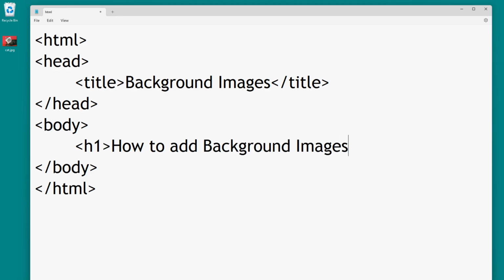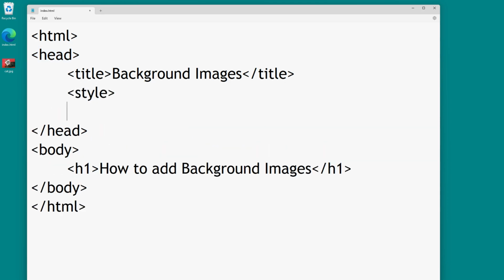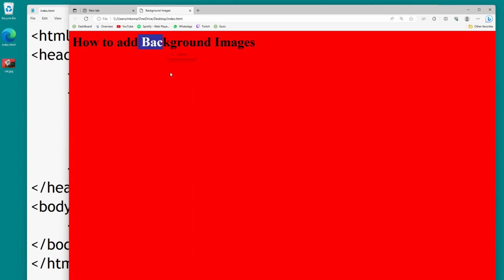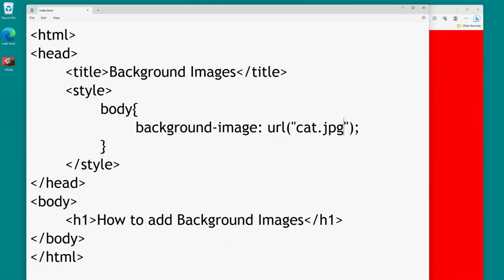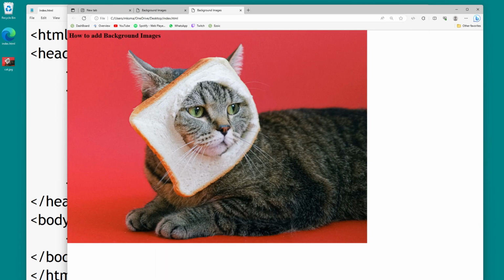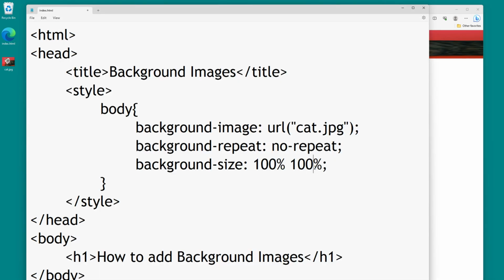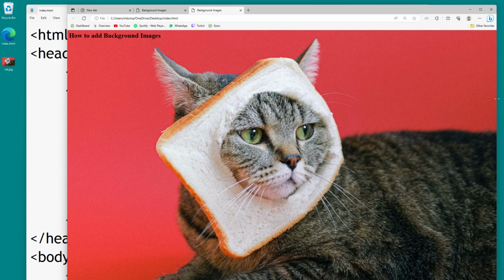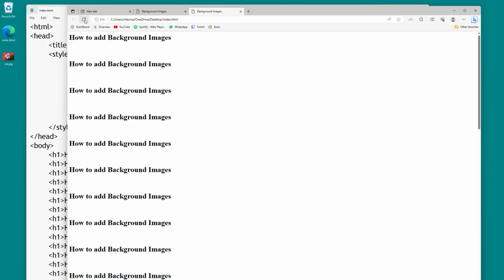How to insert Background Image in HTML using Notepad [Updated]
Hello guys,
In this video Tutorial, we are going to learn, How to insert background image in HTML using Notepad

Lets open Notepad (You can also use Other Text or Code Editors like Notepad++, Sublime, and Visual Studio Code)

Inside Notepad, you need to write your HTML Syntax First
Now we need to Save this Untitled File

For that Select File
Save and Pic a location where you want to save this File
Let's save it inside the Desktop
Give it a name followed by the .html Extension

Index is my file's name and .html is my HTML File's Extension

Click Save and you can see now we have HTML File available inside the Desktop

Next, we need to add an Image as a Background, for that we need to use CSS
There are so many different Ways to Use CSS in HTML (Like Inline CSS, Internal CSS and External CSS)
In this tutorial, we are going to use Internal CSS

Between HEAD tag's Starting and Closing tags, we need to include Style Tags
and between these Style Tags, we can use CSS Properties.

We can select HTML Elements by using ID, Class, and Tag names

Let's use the Tag name to select our HTML Body, Between these Curly Braces, we need to write our CSS Properties.

Let's add the background-color Property there and Set the background color to RED

This will change our Web Page's Background color from white to RED.

Now instead of using the Backgorund-color property, we are going to use the background-image Property to add an Image as a Background

and inside url() we need to provide our Image Source

If your Image file and your HTML file, both are present at the same location
then you can simply use the Image name followed by the Image Extension.
If you are not able to see the Extension there
then you need to Select your Image
Right-click - Properties and here you can find your Image Type or Image Extension

If you are using Images from different Locations then you need to provide the FULL path here (BTW we have a Dedicated Video for Inserting Images from different Folder ETC so in the Description you can find the Link and Watch that video but here I am going to assume that your Image file and HTML file, both are present at the Same Location)

Now save the HTML file and run your HTML file inside a Web Browser

As you can see here
We have multiple Images there, Because this single image is Unable to fill the whole background, Because of that it's repeating the Background image multiple times to fill the whole Area.

If you don't want that, then you can use CSS Property
background-repeat: no-repeat;
This will make sure that our Background image is not Repeating

Save it and Refresh the Browser

We have fixed the Repeating Image issue but there are some blank spaces that we need to fill
So to cover the whole Body area we can use CSS Property
background-size:
Here we can provide Background image Size.
Like I want to use 100% of the Width but only 10% Height
Save it and Refresh
Now you can see here, my Image covers 100% of the Width but only covered 10% of the height
So if we also use 100% here this will cover the whole body area right?
Correct but its gonna stretch our image to fill the Area on different Screen sizes
 which can mess up the Aspect Ration of our Image

To fix that we can use auto height or auto width according to different Viewports or we can use cover there

This will automatically position the background image to fill or cover the whole area
and it won't mess up the image Aspect ration

Now the issue is, on some screen sizes the background image is not aligned centered
To fix that we can use
background-positon: center;

Now on every screen size, our Background going to be aligned at the Center.

this is looking nice
But if we increase the Page Content like this

You will see that now our Background is also scrollable

If you don't want your background to scroll
Then you can use CSS Property
background-attachment: fixed;
This will fix that issue

Thanks again for Watching have a Good Day

Links:
Unable to load Images?
Video Link (How to insert Audio from Different Locations)
You can still use this video to understand how you can insert Images from different folder (So the process of adding Images and Audio are basically the same)

Video Content
0:00 Video Introduction (How to insert Audio in HTML using Notepad)
0:15 HTML Syntax
1:06 Using Internal CSS for Background
1:24 Selecting BODY using Tag Name
1:49 Using CSS background-image property
2:12 Getting Image Extension
2:47 Stop background Image from repeating
3:14 Filling the whole background
4:25 Aligning Background Image
4:57 Making background Fixed (Non Scrollable)